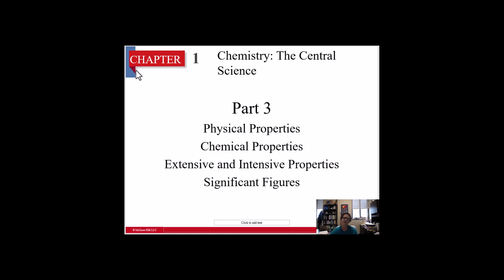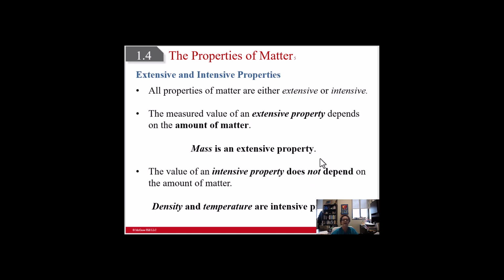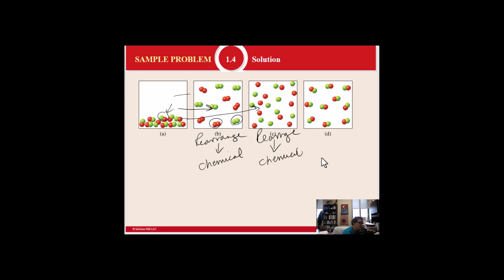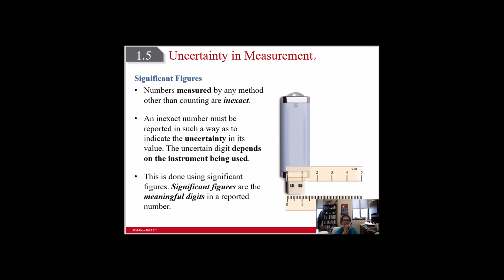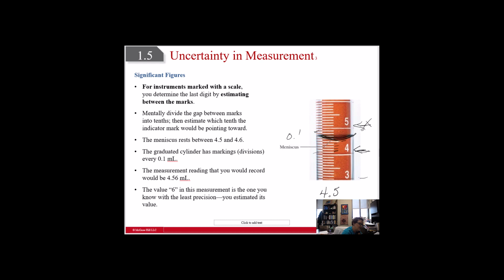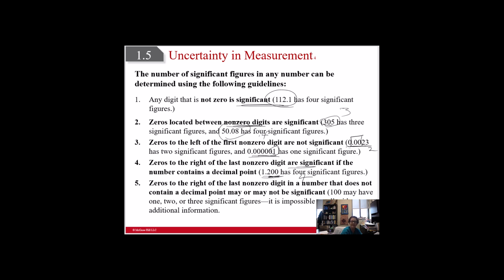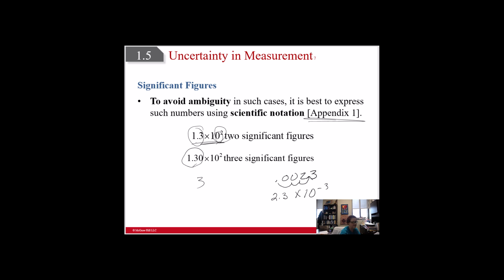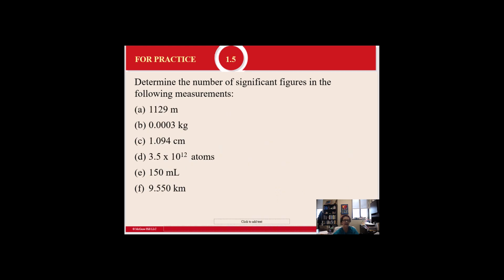2023F CHM 111 Ch 1 Pt 3 (1.4 - 1.5)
Chemical and Physical Properties
Extensive and Intensive Properties
Significant Figures